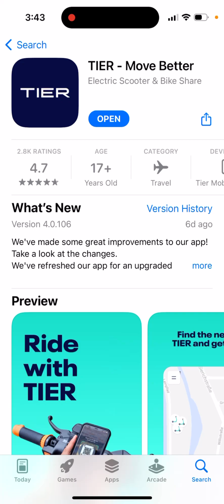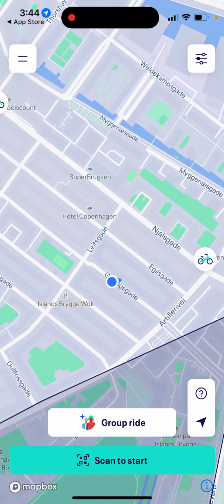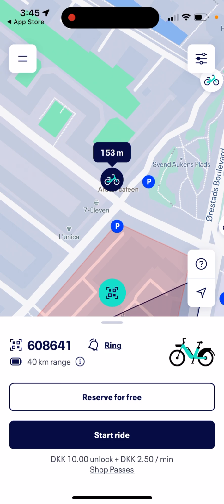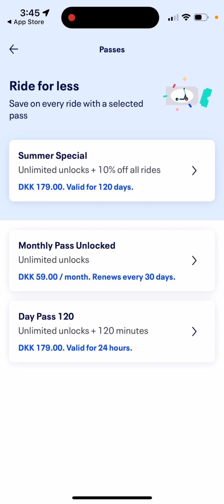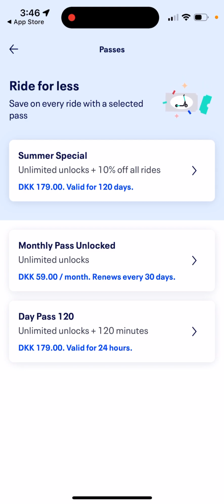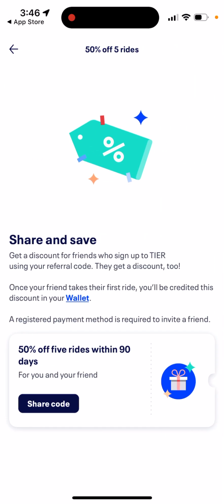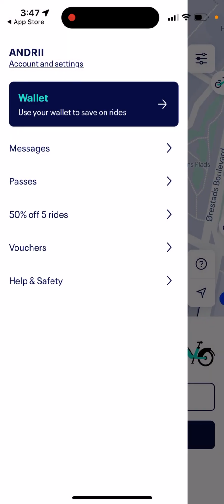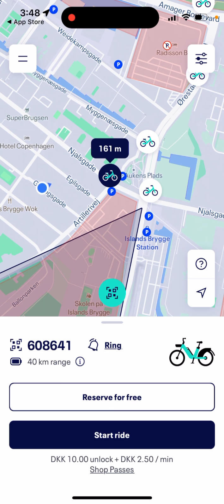Tier app - Move better - how to use? Full overview